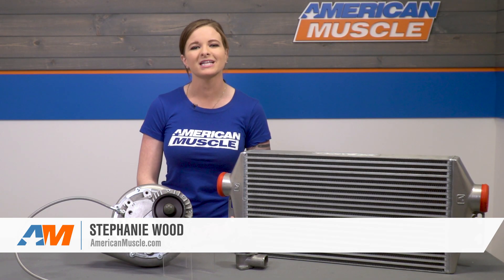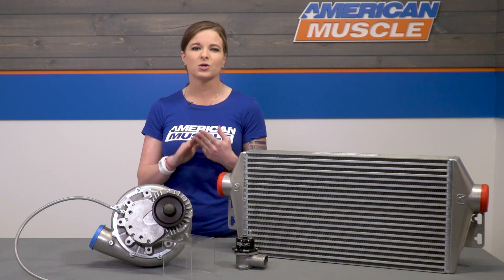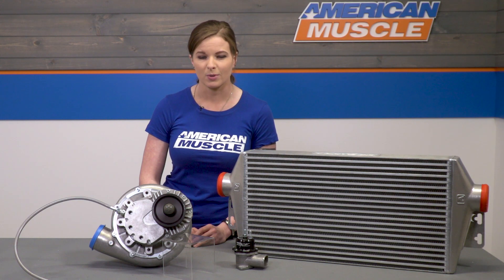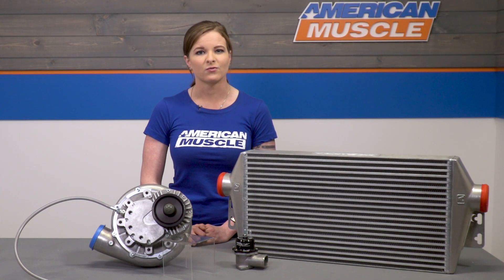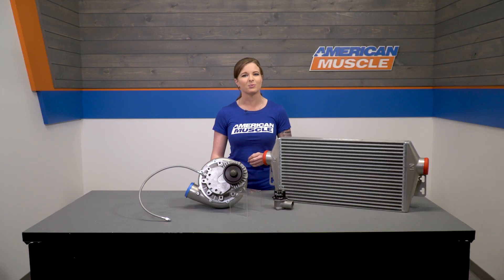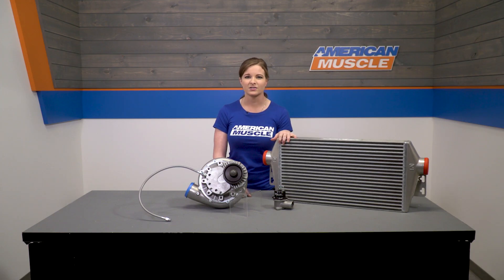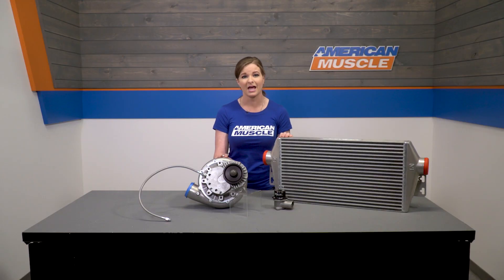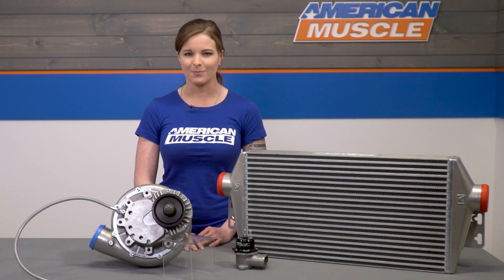2011-2014 Mustang GT Paxton Novi 2220SI Supercharger Tuner Kit - Satin Review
Boost the power on your already powerful Coyote-powered Mustang by adding this Paxton Novi 2220SI Supercharger Tuner Kit that will require custom dyno tuning. This supercharger tuner features the Novi 2200SL compressor with 3.80" drive pulley to ensure your pony maximizes its power to win on the strip.

Item 101169
MPN# 1001863SL-1

1000 Horsepower Supercharger Kit. Are you one of those Mustang owners who think 412 horsepower and 390 foot-pounds of torque is simply not enough? You’re not alone. For the horsepower-hungry enthusiast, here’s the Paxton Novi 2220SI Supercharger Tuning Kit. With this centrifugal supercharger installed packing the combustion chamber with positive air pressure, you can squeeze out a maximum of 1000 horsepower when paired with fuel upgrades and custom ECU tuning. This kit utilizes a high-capacity air-to-air intercooler and the Novi 2200SL compressor with 3.80” drive pulley to produce tarmac-chewing horsepower and better low to midrange torque. In order to maximize performance and driveability you will need to have your ECU custom-tuned to accommodate this supercharger system.

Intercooler Included. The Paxton Novi 2220SI Supercharger Tuner Kit is crafted from precision quality racing components to deliver maximum performance on the street, track, or dragstrip. The included Paxton high-flow air-to-air intercooler measures 24” x 13” x 3.5” to effectively disperse heat and lower the intake temperatures inside the combustion chamber. This kit does not include fuel components and calibration tools.

Professional Installation. Looking to produce serious horsepower? Look no further than the Paxton Novi 2220SI Supercharger Tuning Kit. It is applicable to the 2011 to 2014 Mustang GT equipped with the Coyote 5.0-liter V8 motor and manual or automatic transmission. The complex nature of the installation demands the expertise of professional tuner shop or racing garage.